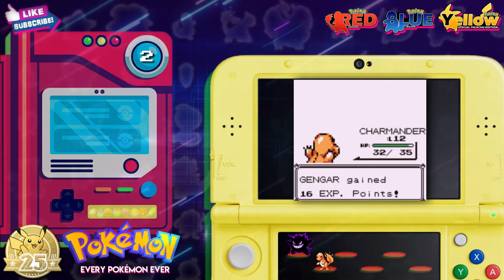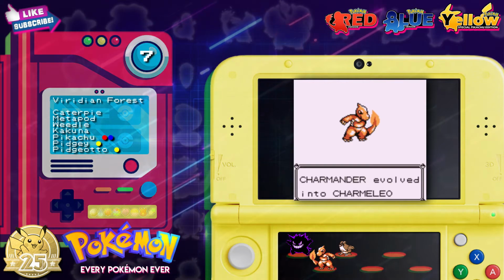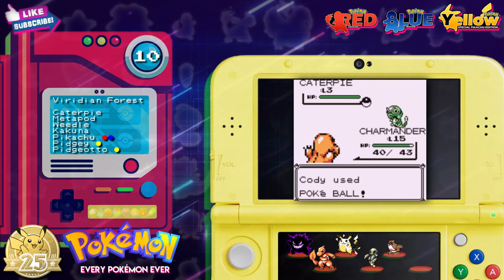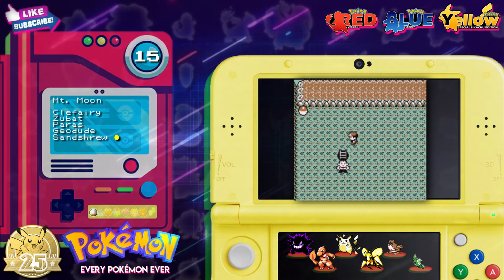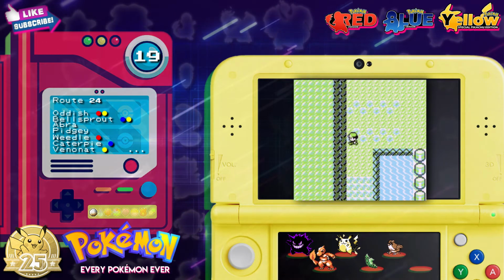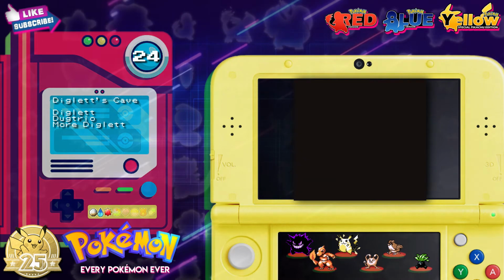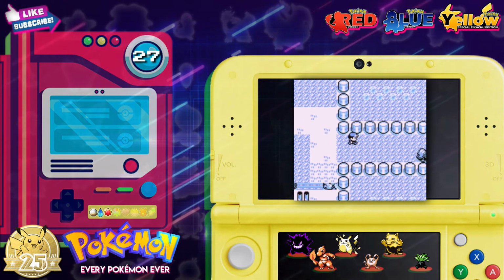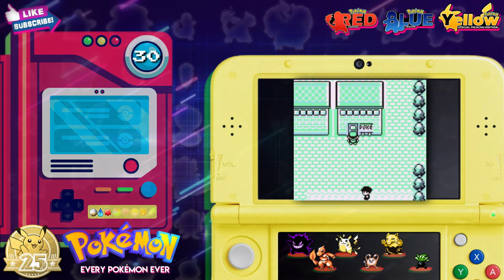Every Pokémon Ever #5: Gotta Catch 'Em All! (Red/Blue/Yellow Let's Play)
Pokémon Red/Blue/Yellow Let's Play

Now armed with a level 100 Gengar, Cody embarks on his quest to catch as many Pokémon species as possible. While traveling from Pewter City to Celadon City, his Pokedex is starting to fill in nicely.

The journey starts today! Welcome to Every Pokémon Ever!

00:00 Intro
00:22 Viridian Forest
02:28 Holding B + Up
03:12 Brock, Route 3
03:57 Cody Sings Jigglypuff Song
04:09 Mt. Moon
04:55 Cerulean City
05:51 Route 5, Vermilion City
06:57 Road to Lavender Town
08:42 Road to Celadon City
09:46 Outro
10:16 End Credits Scene

Our non-profit project is supporting St. Jude Children's Hospital.

Jurassic Park III by Universal (clip)
Pokémon Yellow Walkthrough by ChickasaurusEG (YouTube)

Music
Kanto Surfing Theme by Pokémon
Mystery Gift (remix) by ZameJack
Lavender Town (remix) by GlitchxCity

Every Pokémon Ever is 100% non-profit. This is a simple 100% fan-art work, including parodies of elements from the Pokémon franchise, and is in no way related to any official entity.